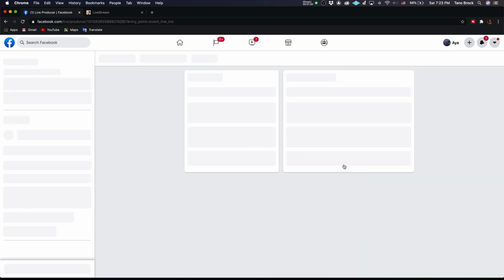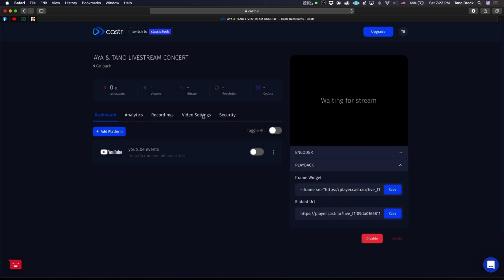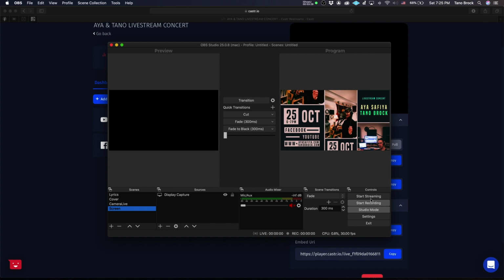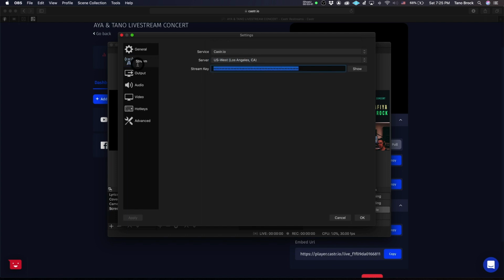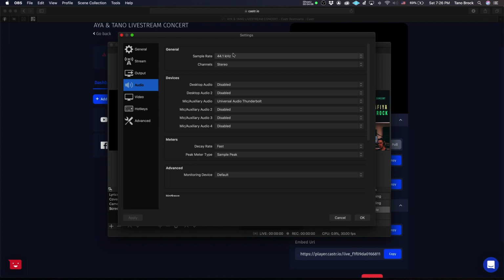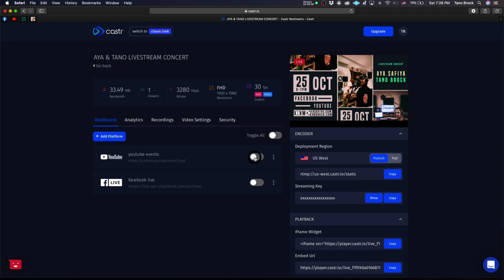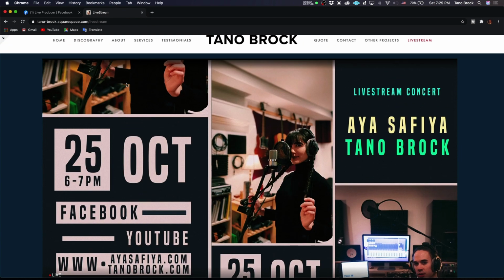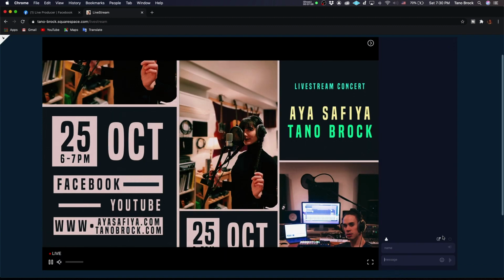How to Live Stream to Multiple Platforms AT THE SAME TIME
How to Live Stream to Facebook, YouTube, & Website AT THE SAME TIME
Want to live stream to Facebook, YouTube, Twitch, 30+ other platforms, and your personal website all simultaneously? Castr is your answer!

My main interface, UA Apollo x8
Secondary interface, UA Arrow
UA Satellite
Awesome preamp, Neve 1073 SPX
Favorite mic, Neumann TLM102
AKG C214
Shure SM57
Fav budget monitors, Kali Audio LP-6
Yamaha NS-10 (of course) with Crown XLi 1500 amp
My favorite headphones
Akai MPK261 MIDI Keyboard
Monitor Controller
Computer, 16" MacBook Pro
OWC Thunderbolt 3 Dock
Dell 4K Display
Fav SSD Hard Drive
Best Thunderbolt 3 cables
TRS Patch Bay
XLR Patch Bay
Colored TRS cables
XLR Male to TRS
XLR Female to TRS
Rack-mounted drawers
1U Blank Rack Mount Panel
2U Blank Rack Mount Panel